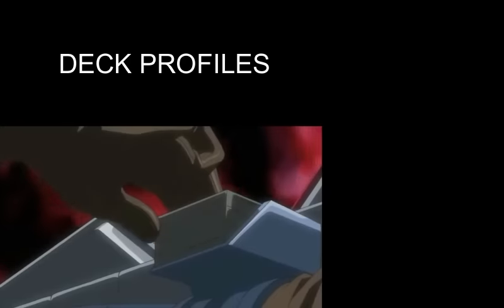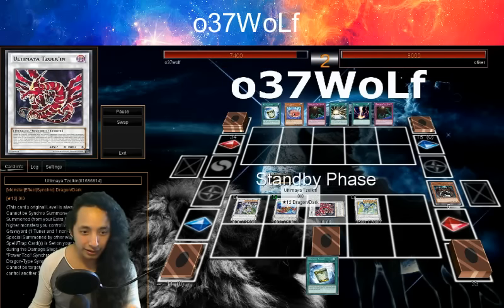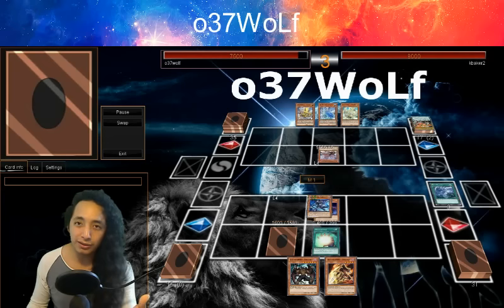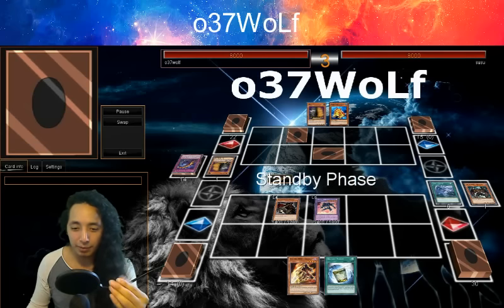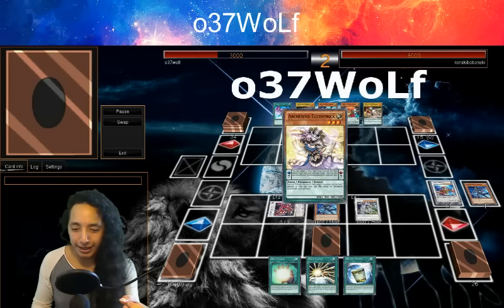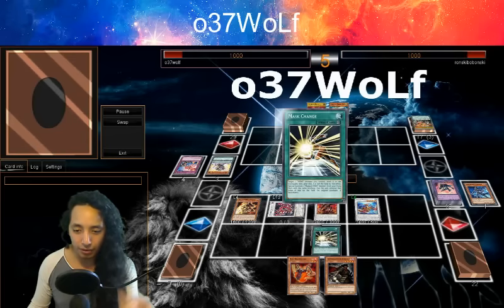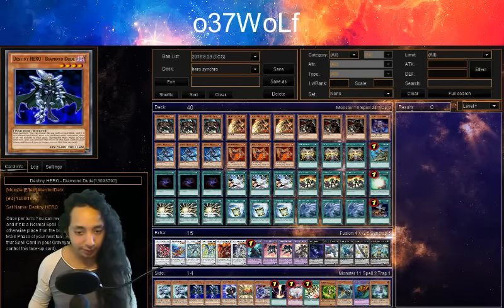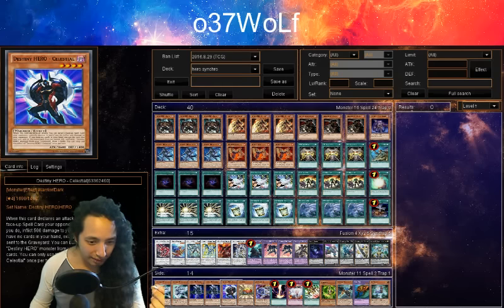BASIC BEST Synchro HERO ( Heroes ) deck REQUEST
alright guys, as a request by muhammad gagas.
he wanted to see what i would do with this version of heroes.
basic,but consistent and straight to the point is all you really need.

awesome hero
DARK SYNCHRO